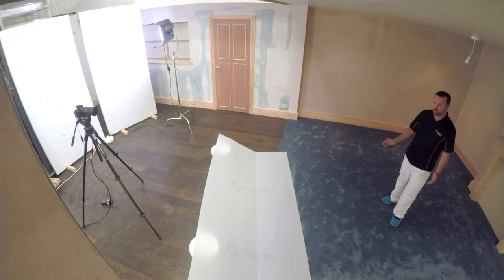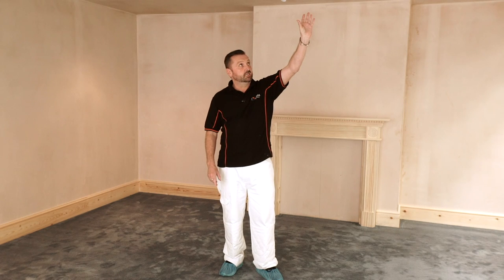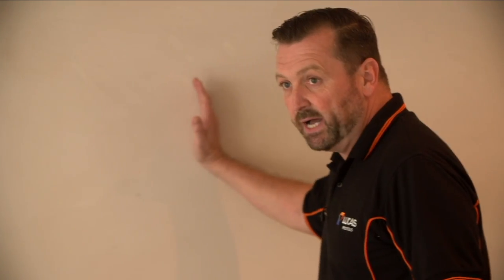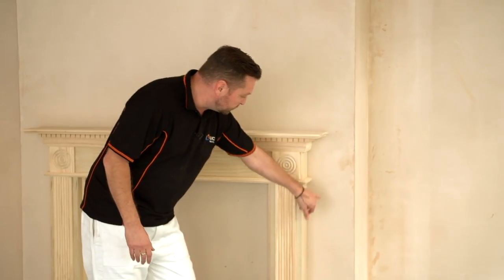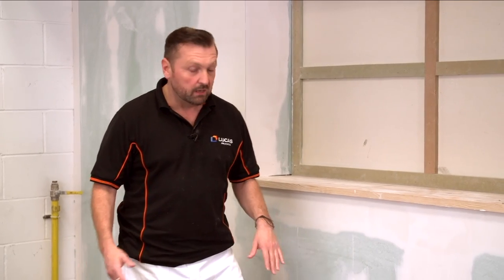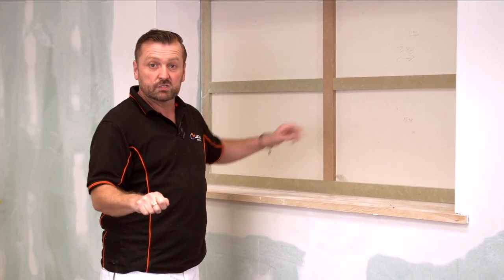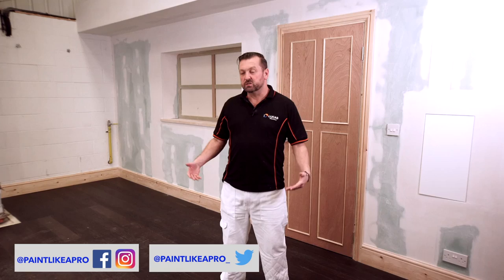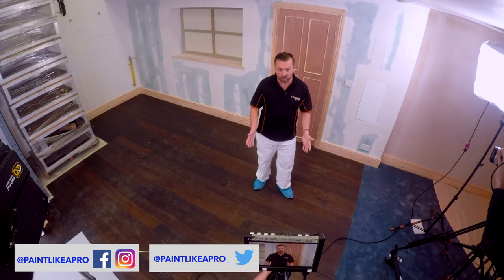How to Paint and Decorate Interiors & Exteriors Like a Pro - Best DIY Home Improvements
Learn How to Paint and Decorate Interiors & Exteriors Like a Pro -  Best DIY Home Improvements
A complete and comprehensive guide on how to paint and decorate interiors & exteriors like a professional!

Welcome to my new set, this has been professionally built by our fit out team to show you how to step by step correctly protect, prepare, paint and wallpaper your lounge or bedroom.
However, the skills you will pick up over the series of these films can easily be transferred to decorate all of the other rooms in your home, whatever your budget

Let’s start with the ceiling and the walls in this particular area.
It’s been plaster boarded and freshly skimmed so we going to prepare and paint them, then apply wallpaper to the ceiling. This is our feature wall, so the main focus will be how to centre and get the perfect balance with patterned paper.
 Then we have a chimney breast to wallpaper, look at all these tricky cuts, then we have internal and external angles to negotiate and trim.
On this wall which has just been plaster boarded taped and jointed, we are going to prepare and paint it, then how to wallpaper around this window with reveals, around the door frame and these sockets
As you can see, the interior woodwork is brand new, so we will prepare and paint this window, this flush and panelled door, all this skirting board and then by means of a miracle we are going to refresh this pine fire place into a beautiful piece of marble.

And then when it’s all decorated I’m going to strip it all off and start again using different paints and different wallpapers

I’m really enthusiastic about teaching you, hearing your feedback, any problems that you have encountered and your experiences either good or bad

Please send me your before and after pictures so I can put them on my website to give inspiration to others.

We all have to start somewhere, but I guarantee that if you follow this guide to diy house painting videos you will be getting incredible results to turn your interiors into a beautiful home